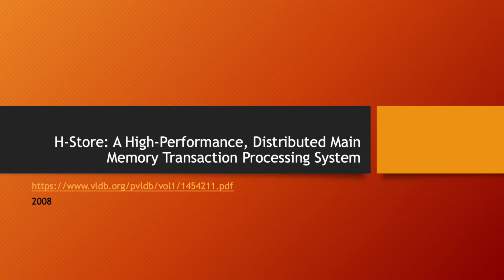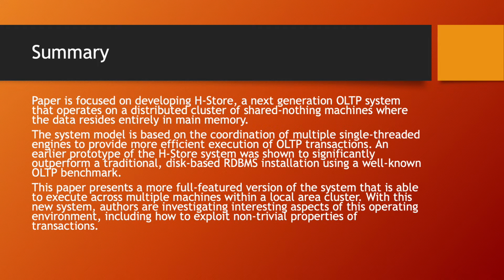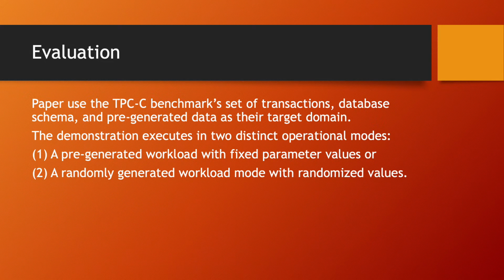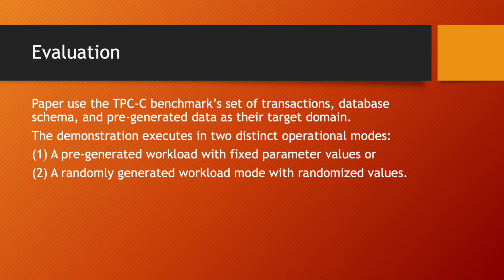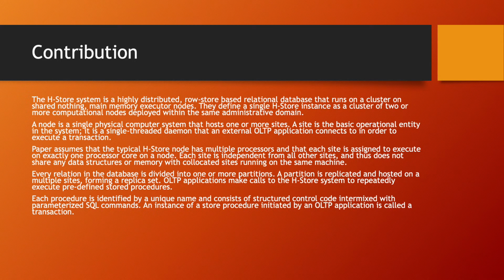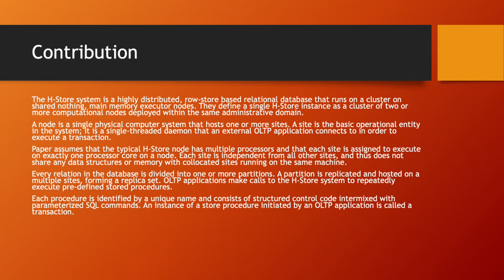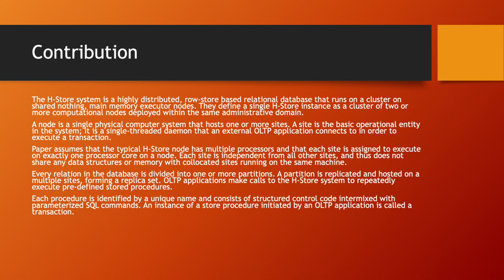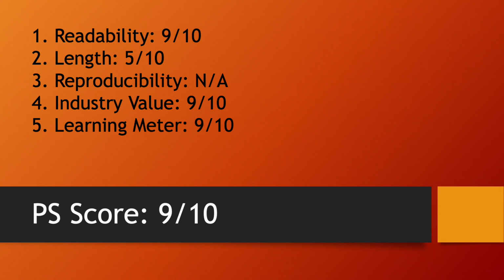P64 | H-Store: A High-Performance, Distributed Main Memory Transaction Processing System